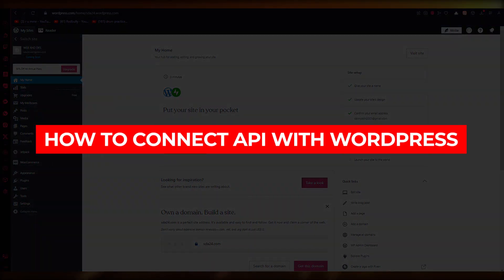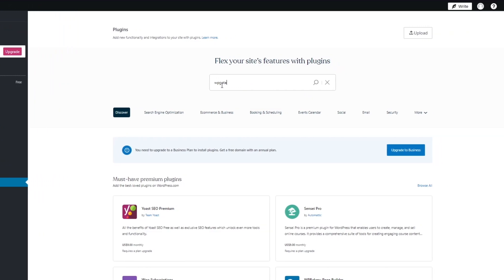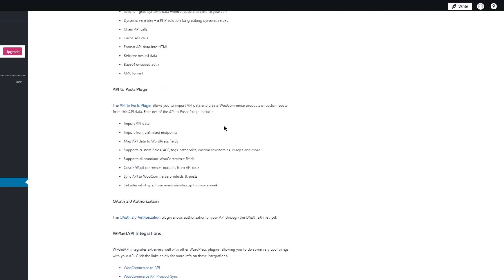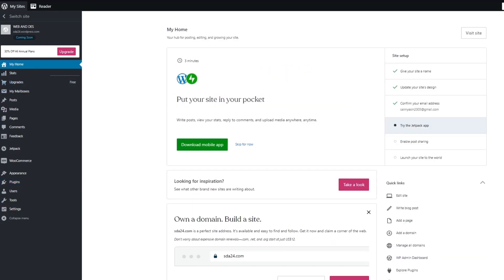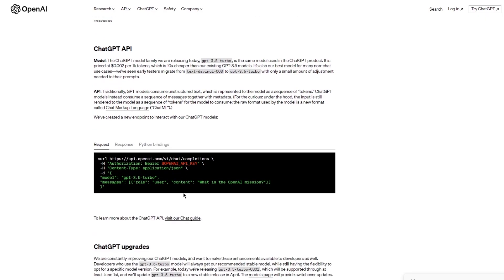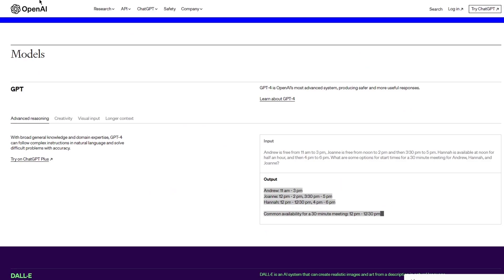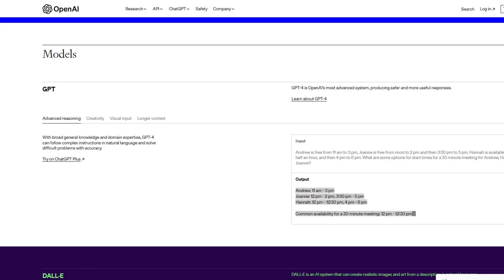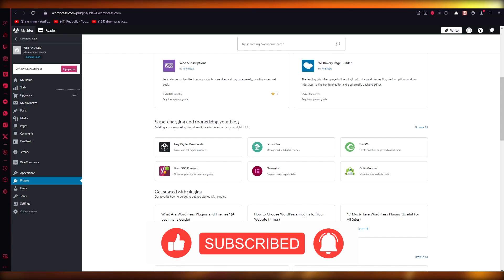How To Connect Api With WordPress - Full Guide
Connecting an API (Application Programming Interface) with WordPress is a simple and efficient process that can greatly enhance the functionality of your website. The first step is to locate and install a suitable API plugin from the WordPress plugin repository. Once installed, you will need to generate an API key or authentication credentials from the service provider of the API you wish to integrate.

This key will then need to be entered into the settings of the API plugin. Once configured, you can then begin to utilize the various API endpoints and data within your WordPress site. By following these steps, you can seamlessly connect your API with WordPress and create a more dynamic and interactive user experience.